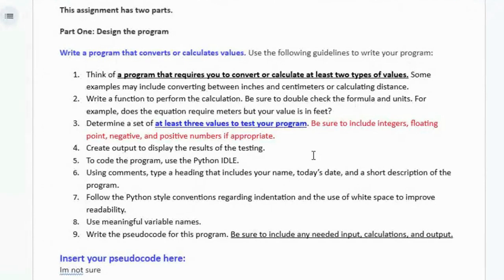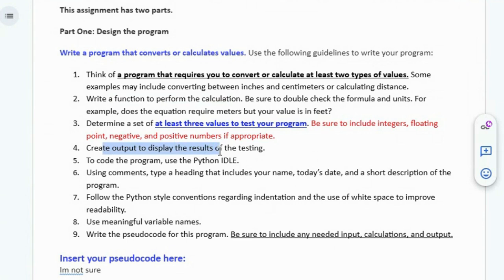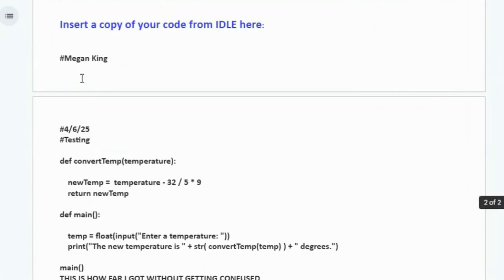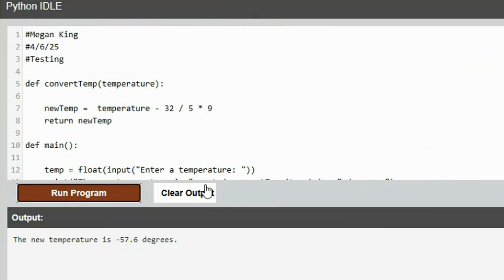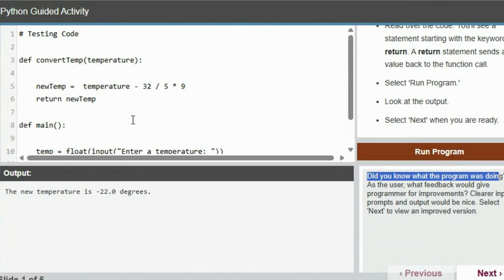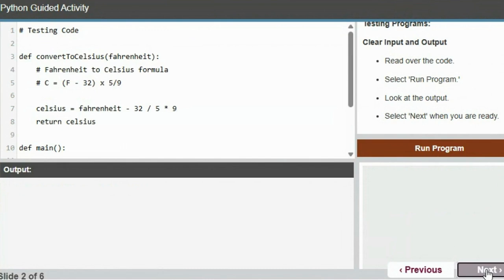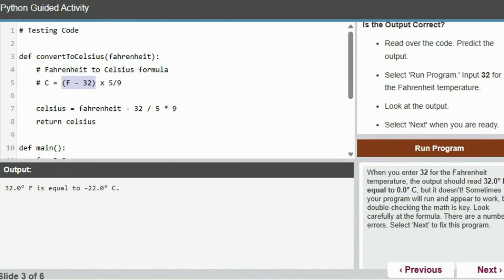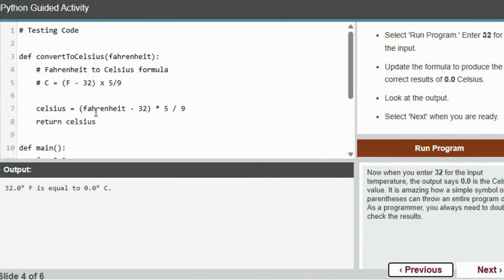Megan feedback 6-01 program